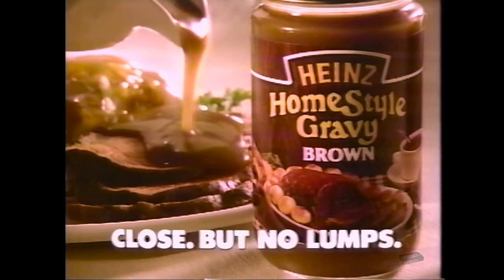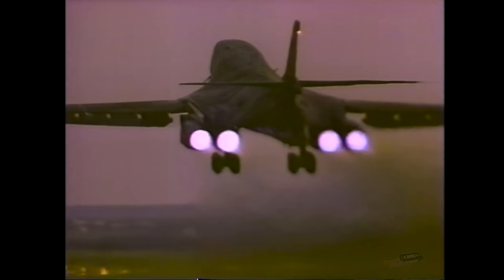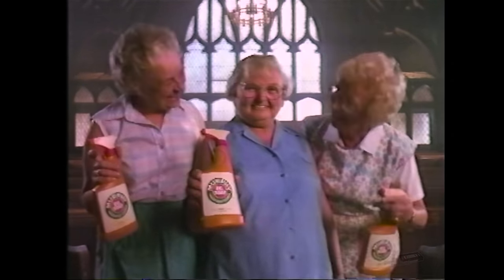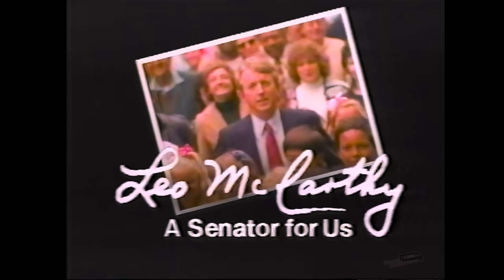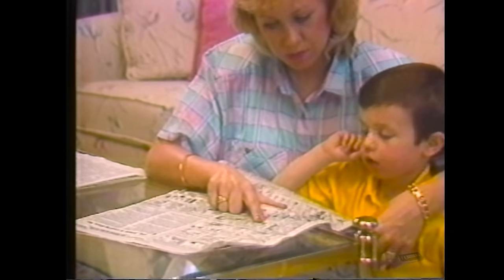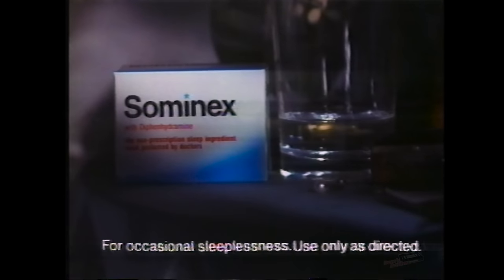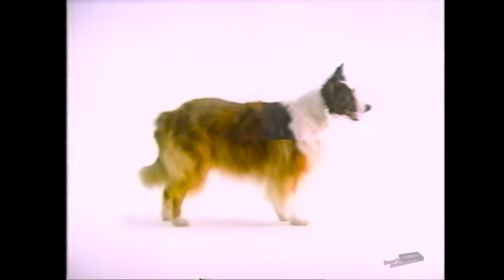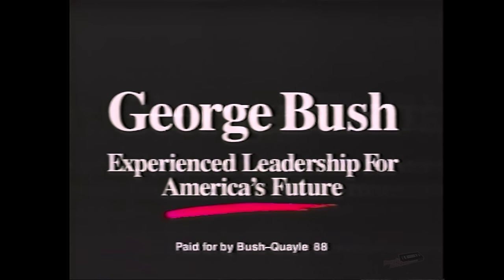30 Minutes of 1980s TV Ads You'll Definitely Remember 📼 V530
Indulge in a blast from the past as you watch my personal collection of vintage commercials sourced straight from my collection of crusty dusty VHS tapes.

Tommy and the Order of Cosmic Champions
TOMMY AND THE ORDER OF COSMIC CHAMPIONS by Anthony D. Grate and Anthony J. Rapino is a well-told coming-of-age story within a shiny wrapping of 1980s nostalgia.

 / davesarchives

JOIN our Retro Commercials and Pop Culture Discord!